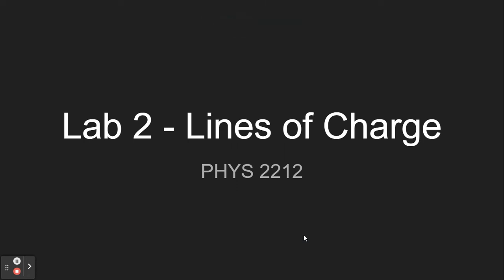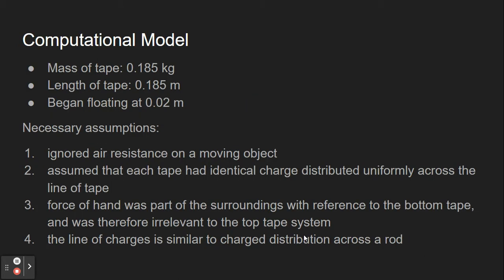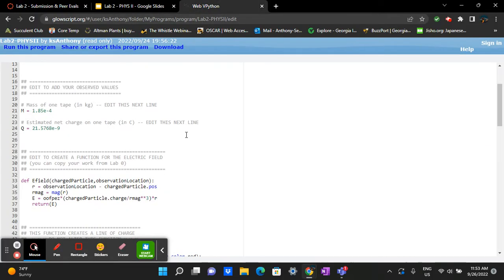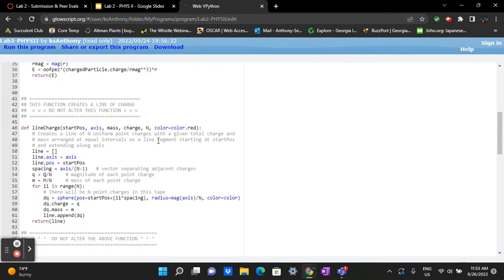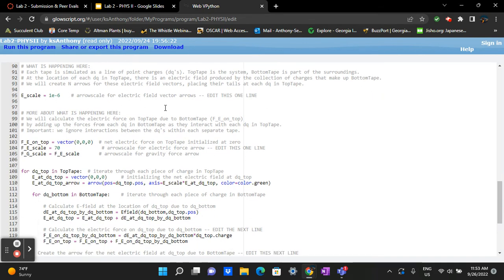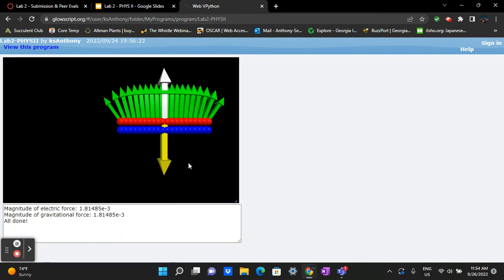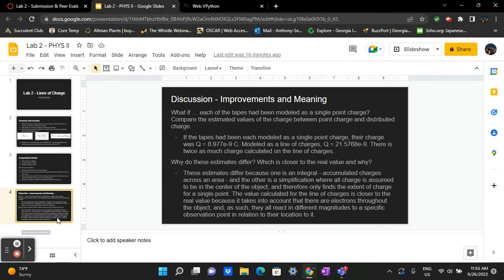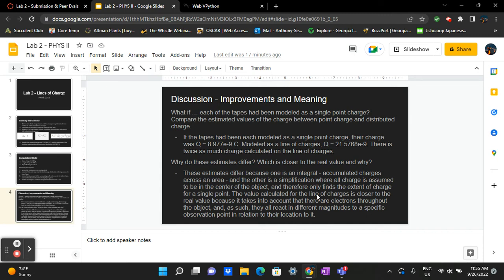PHYS II - Lab 2